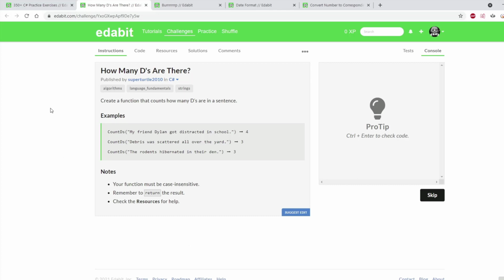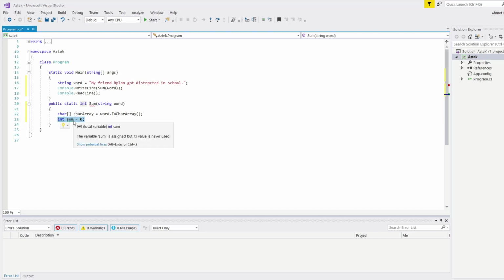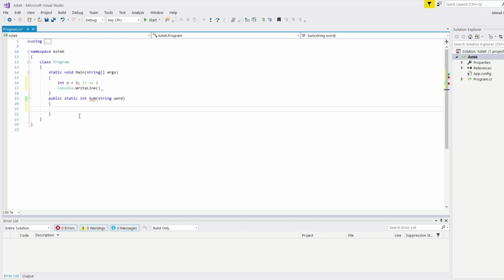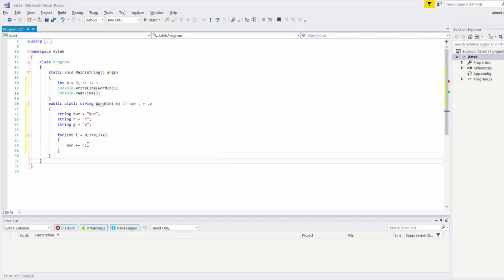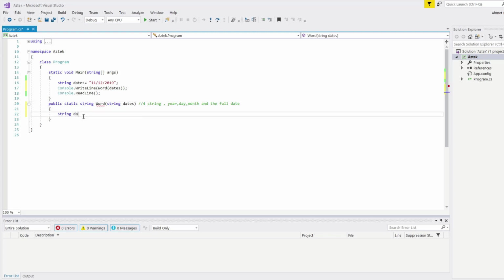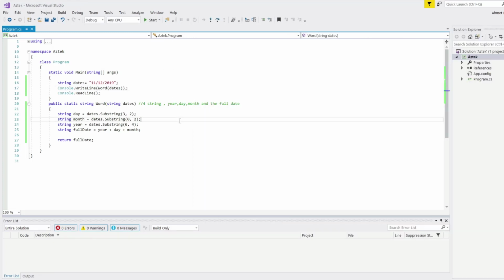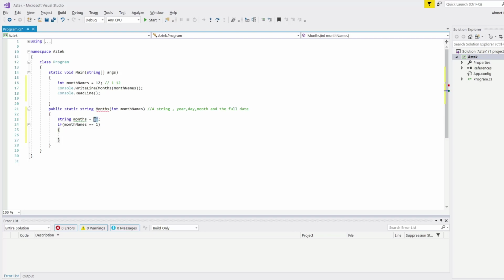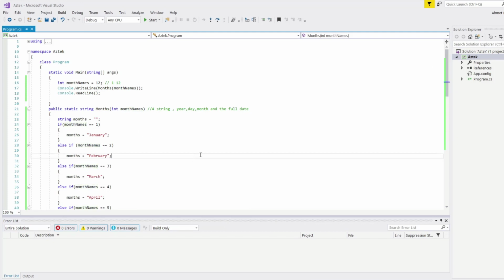C# Tutorial | 25st | Question Solving Easy Part 2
In this video we are continuing our questing solving.

00:00 Question 1
03:46 Question 2
07:34 Question 3
11:07 Question 4